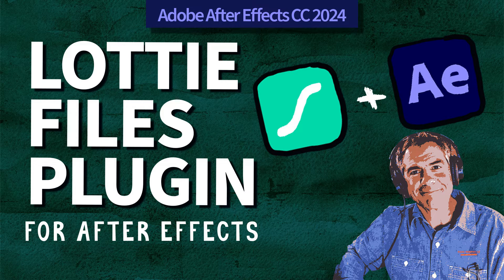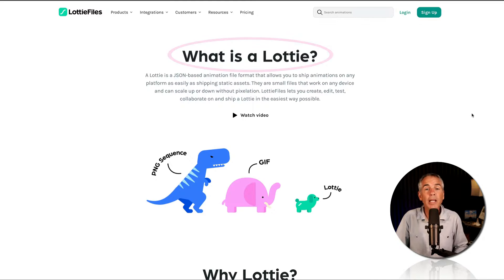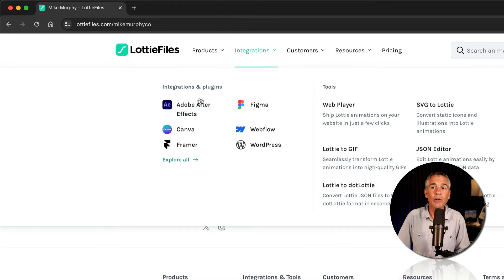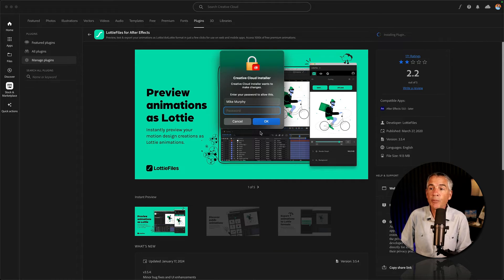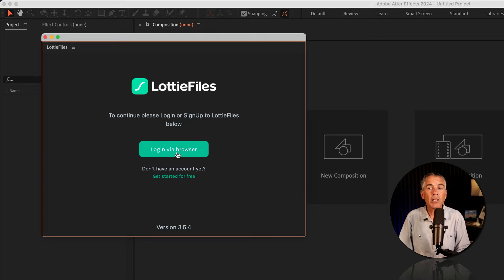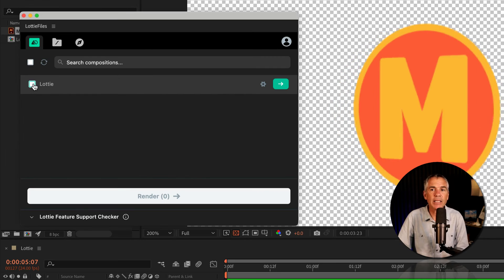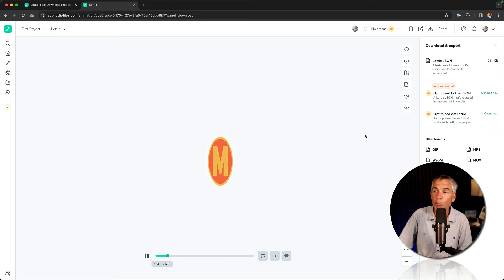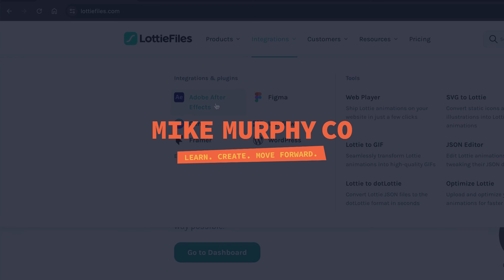How To Install Lottie Files Plugin For After Effects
Adobe After Effects CC 2024: How To Install Lottie Files Plugin

This tutorial will show you how to install the Lottie Files Plugin for Adobe After Effects CC 2024 via Adobe Exchange to preview, test & export your After Effects animations as Lottie Files.

What Are Lottie Files?

A Lottie is a JSON-based animation file format that allows you to ship animations on any platform as easily as shipping static assets. They are small files that work on any device and can scale up or down without pixelation. LottieFiles lets you create, edit, test, collaborate on and ship a Lottie in the easiest way possible.

Chapters:
00:00 Intro: About The Tutorial
00:13  What Is the Lottie Files Plugin?
00:42  What Are Lottie Files?
01:03  How To Install Lottie Plugin (Method 1)
01:23  How To Install Lottie Plugin (Method 2)
01:36  How To Install Lottie Plugin (Method 3)
01:51  How To Install
02:04  Permission Error Popup
02:26  Open Plugin In After Effects
02:54  Create Animation For Lottie
03:34  Go To Lottie Files Dashboard
03:52  Download Options For Lottie Files

How To Install Lottie Files For After Effects Plugin (Method 1)
1. Open web browser
3. Create a New Account
4. Click on ‘Integrations’
5. Click on ‘Adobe After Effects’
6. Install from Adobe Exchange

How To Install Lottie Files For After Effects Plugin (Method 2)
1. Open Adobe After Effects
2. Go to Window Menu at the top
3. Click on ‘Find Extensions on Exchange’
4. Search for ‘Lottie’
5. Install

How To Install Lottie Files For After Effects Plugin (Method 3)
1. Open Adobe Creative Cloud Desktop App
2. Click on ‘Stock & Marketplace’
3. Click on ‘Plugins’
4. Search for ‘Lottie’
5. Click to open
6. Click on ‘Install’

How To Fix Permission Error when opening Lottie Files Plugin:
1. Open After Effects
2. Click on ‘After Effects’ in the top menu
3. Click on ‘Settings’
4. Click on ‘Scripting & Expressions’
5. Tick the box ‘Allow Scripts To Write Files & Access Networks’

How To Publish AE Animations As Lottie Files:
1. Create animation in After Effects
2. Go to Window Menu
3. Click on ‘Extensions’
4. Select ‘Lottie Files’
5. Select Open Composition
6. Click ‘Render’
7. Look for any errors
8. Check for supported features
9. and check ‘Dashboard’ for animations
10. Download & Share